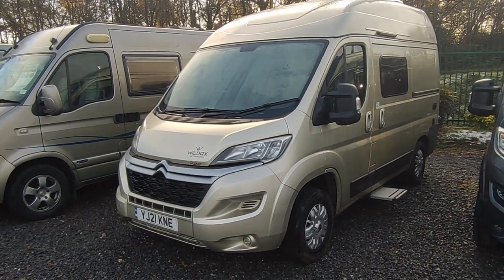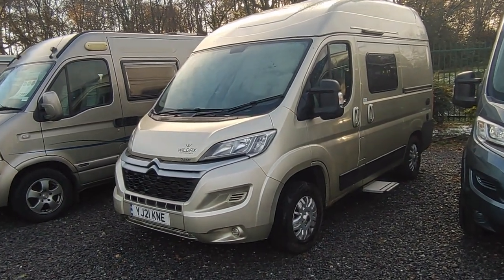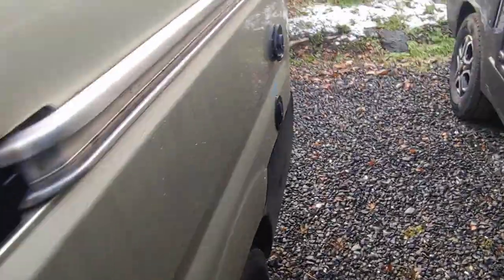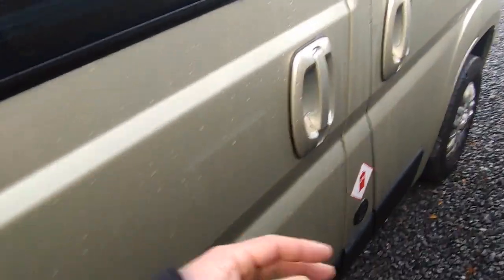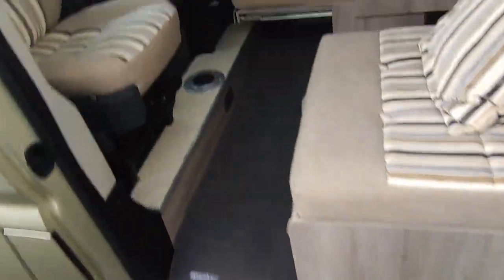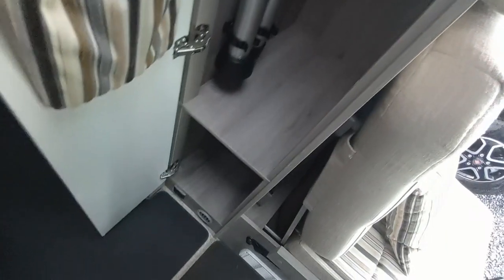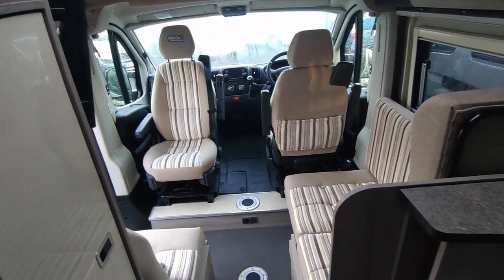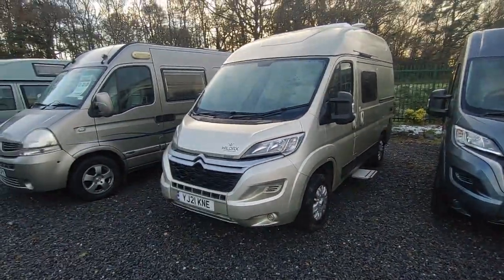2021 WildAx Pulsar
Take a look around this 2021 WildAx Pulsar, currently for sale at our Devon branch.

This is a 2-berth, previously owned, Motorhome with an End Kitchen.